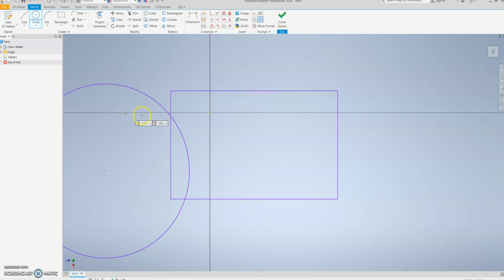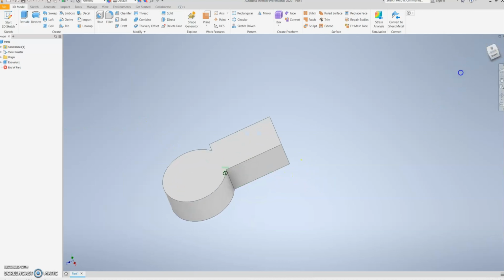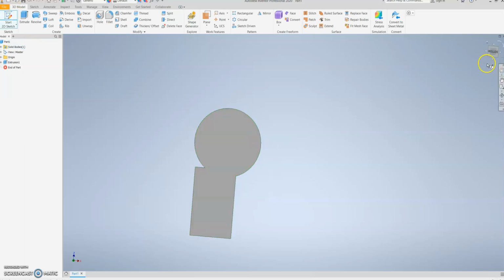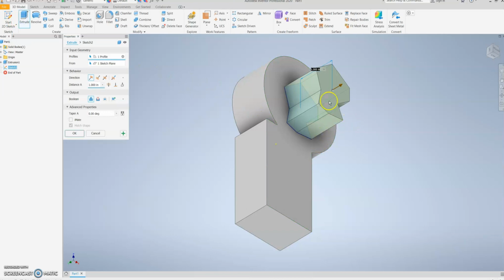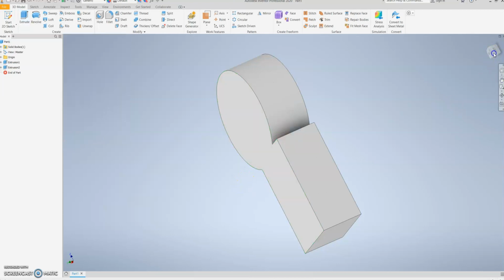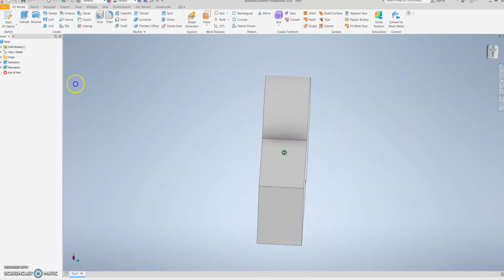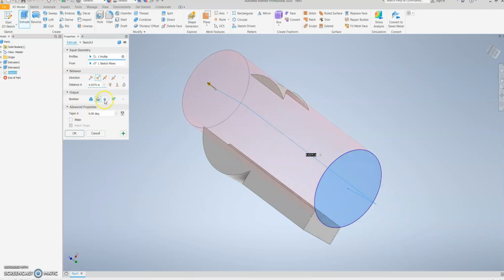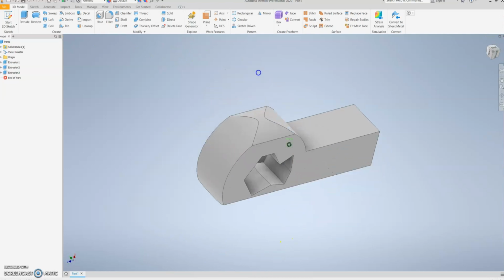3 types of extrusions